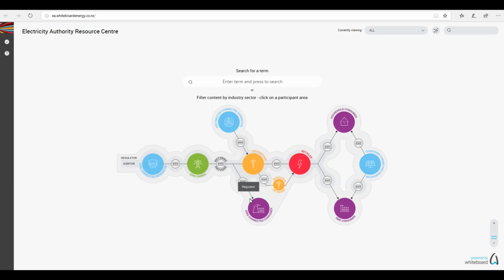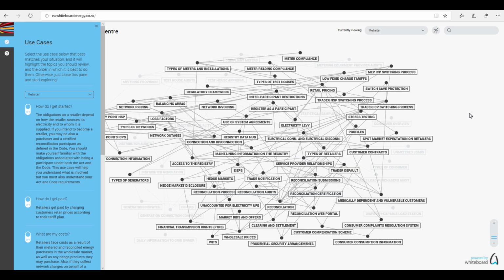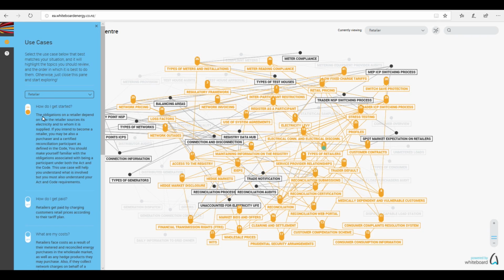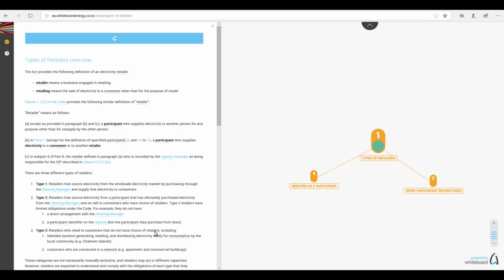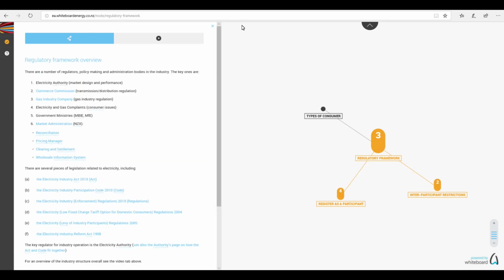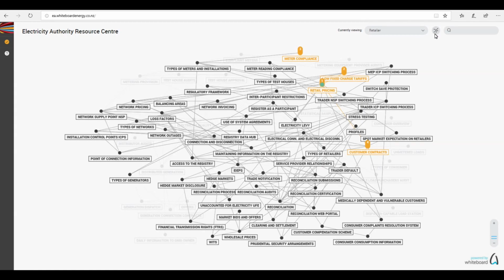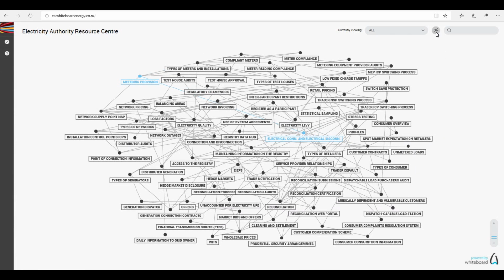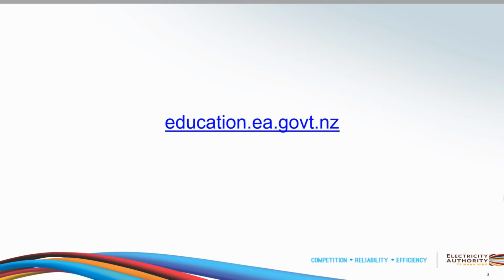EA Education Portal How to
Welcome to the new Resource Centre. This video is to guide you on how to use the Electricity Authority Education Portal.